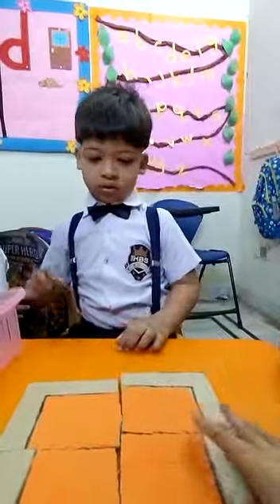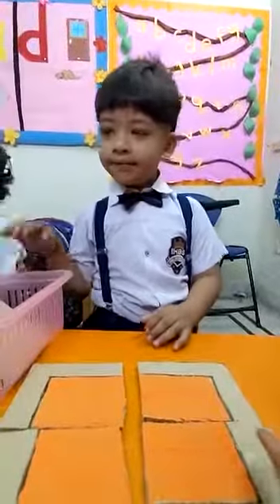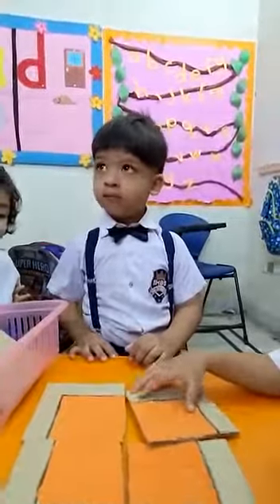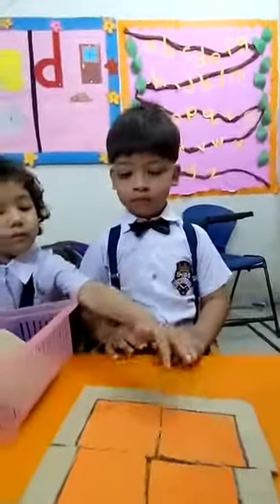March 12, 2023(2)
Introduction of Shapes

Level: Play Group

Aim: The aim of introducing shapes to toddlers through puzzles activity is to provide a fun and interactive way for toddlers to learn about basic shapes and develop essential cognitive and motor skills that are necessary for their overall development.